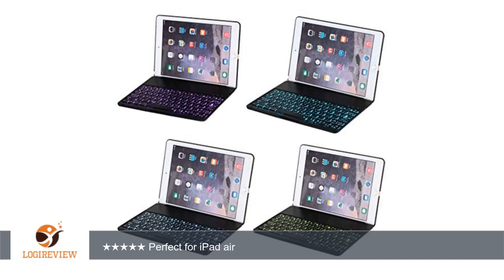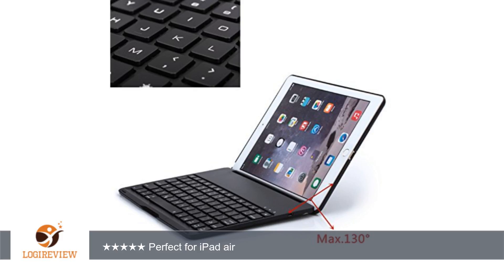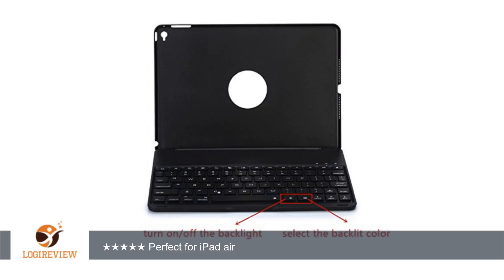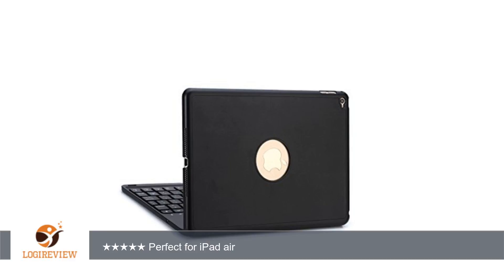iPad Air 2 Keyboard Case, BoriYuan Aluminium Backlit Wireless Bluetooth Keyboard Folio Stand Cover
Review about   iPad Air 2 Keyboard Case, BoriYuan Aluminium Backlit Wireless Bluetooth Keyboard Folio Stand Cover For Apple iPad Air 2 Ultra Thin Protective Smart Shell Auto Sleep/Wake Up Function, Black